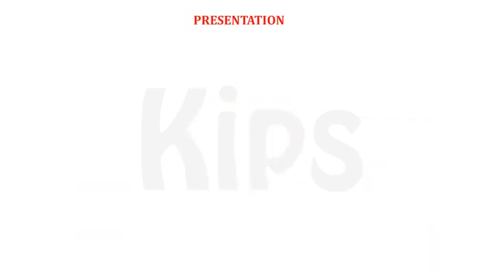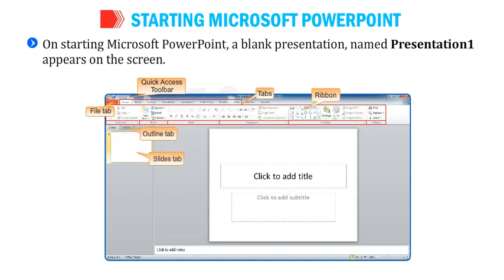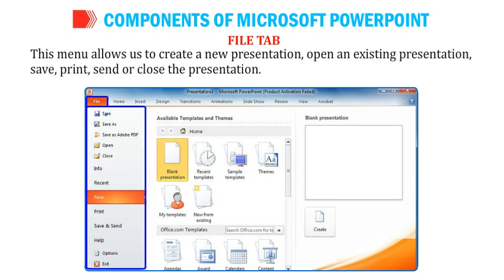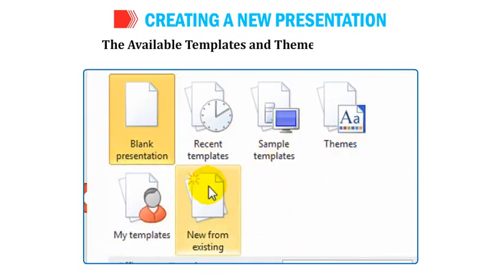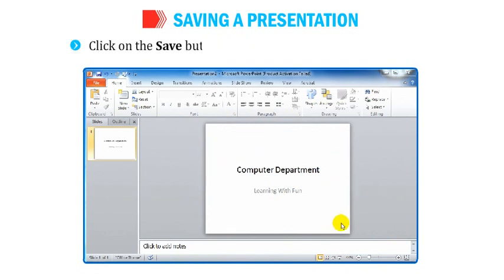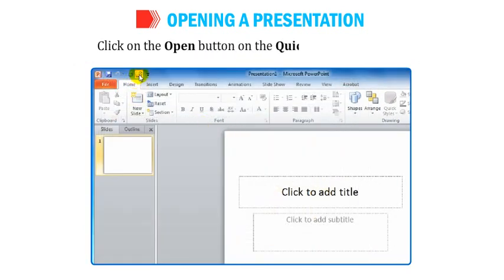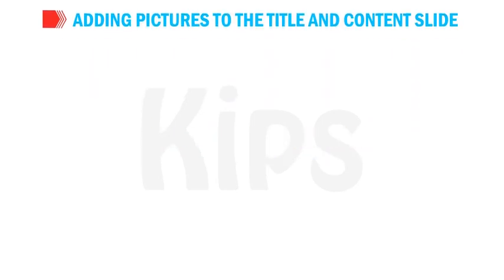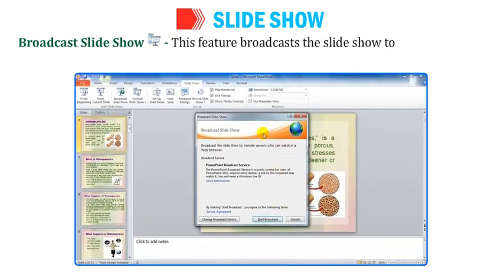Class 4 Computer MS Powerpoint 2010 Full